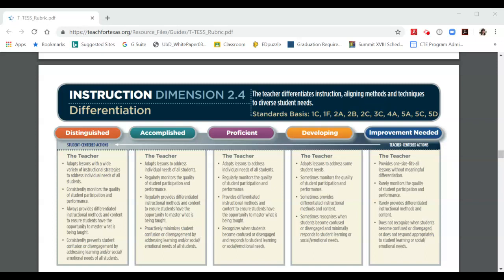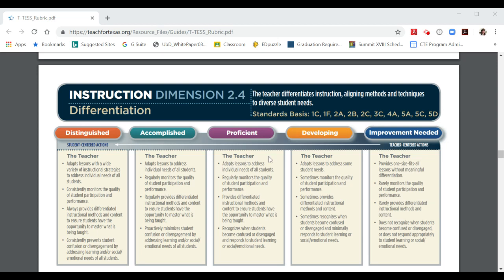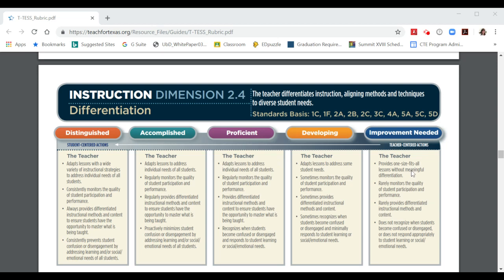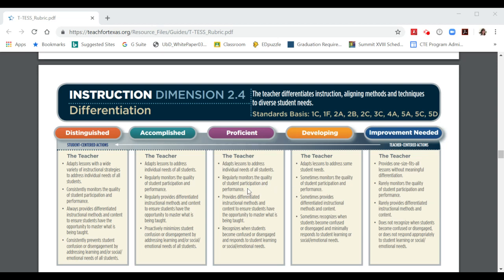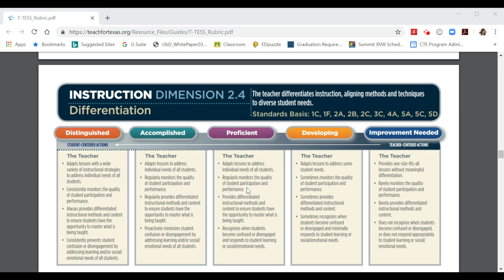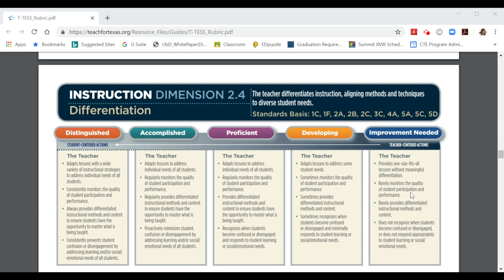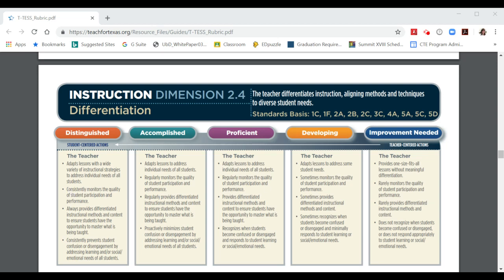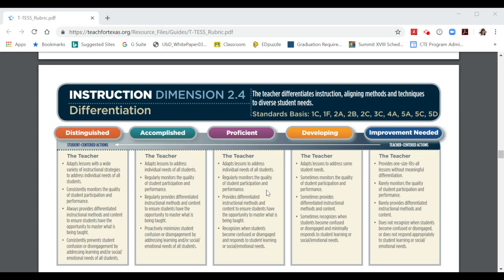TTESS Rubric review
Review of how to read the TTESS rubric